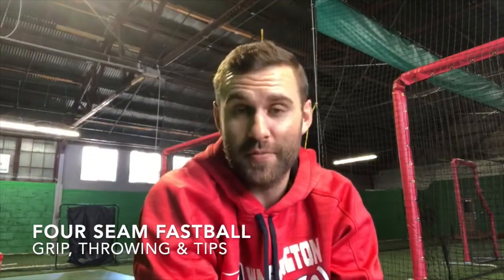Four Seam Fastballs - Grips, Tips & More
Learn how to grip a four seam fastball, how to throw a four seam fastball and other pro tips from veteran minor leaguer and master instructor Neil Holland.

Four Seam Fastballs are a staple pitch for most MLB pitchers. The ability to locate a fastball is essential to an MLB pitcher's success. In this short video you can learn the basics as well as advanced tips from a former professional baseball player.

For more videos and pro instruction go to bigleaguetips.com.